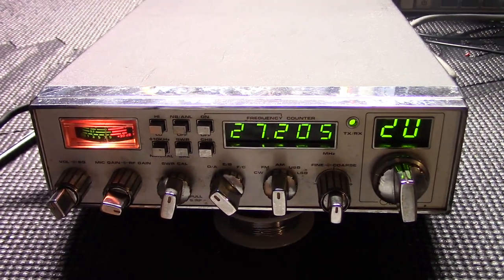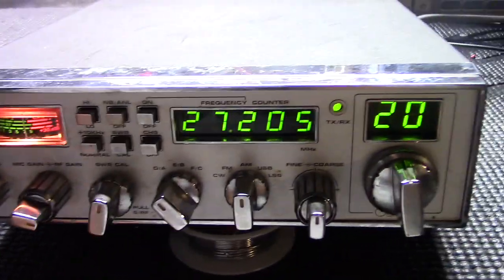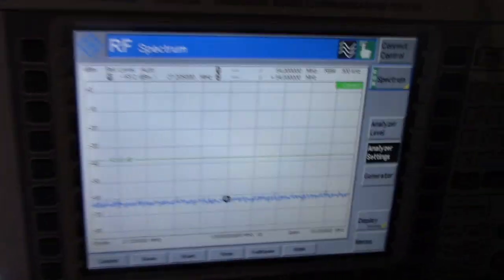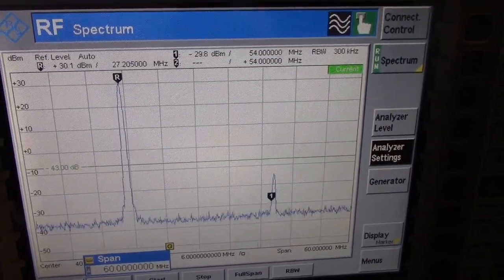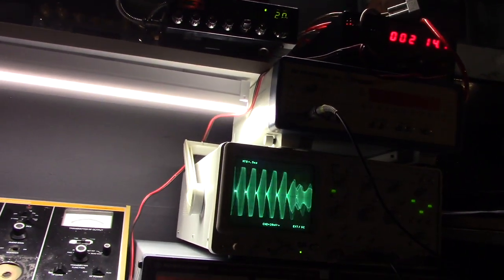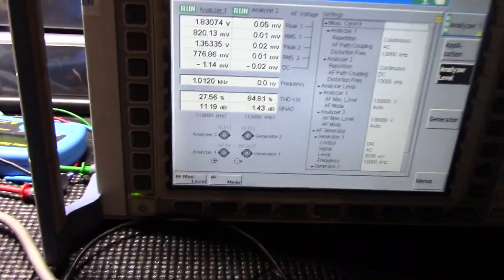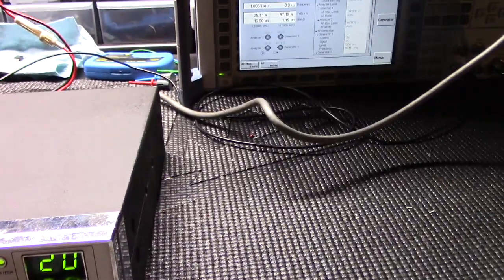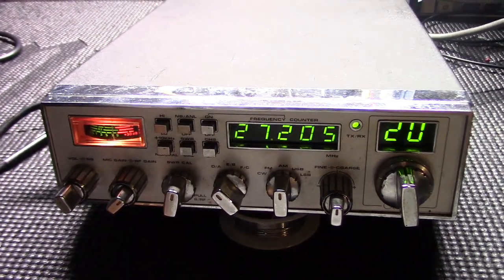Galaxy 2100 tune up (spectrum analyzer, sinad, cb radio)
An original old school galaxy! Everything is tuned on oscilloscope and spectrum analyzer.